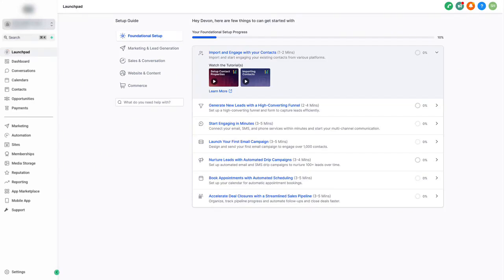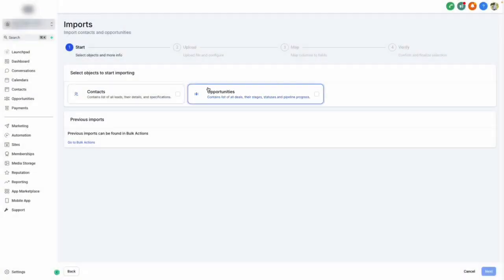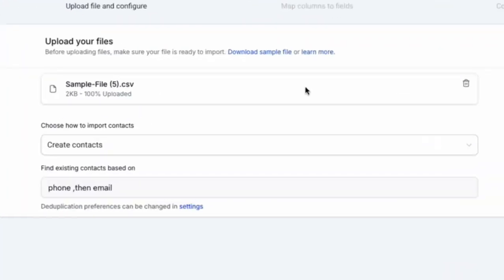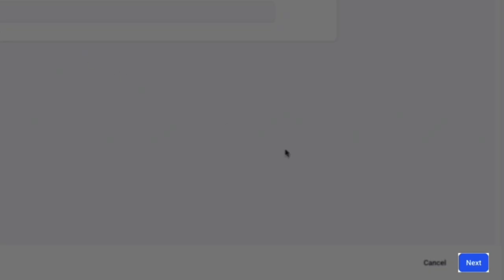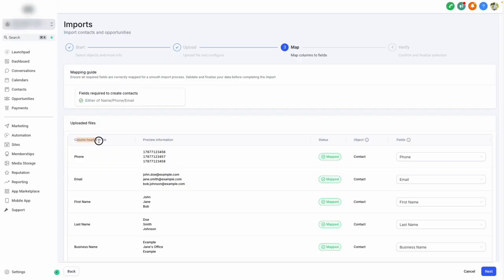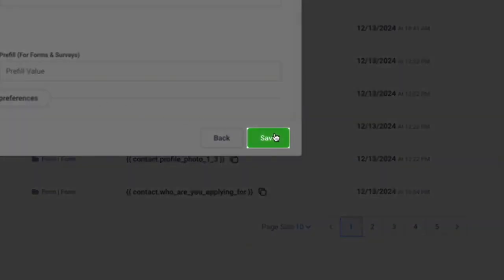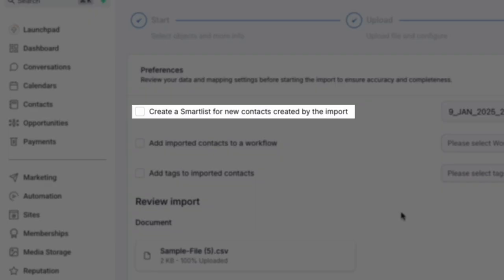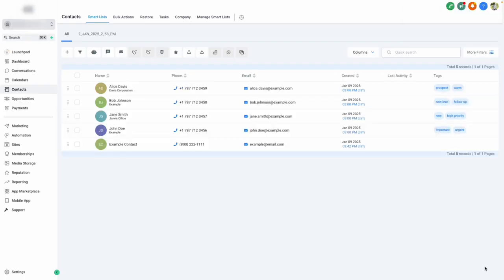Import and Engage with all Your Contacts Instantly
Ai-Powered Tools. Streamlined Business.
Elevate Your Marketing and Sales with BRAINBOX's All-in-One
Ai Platform!